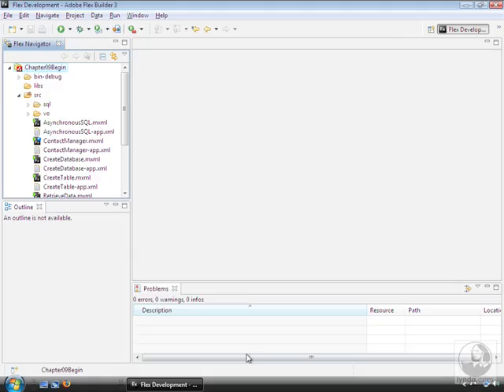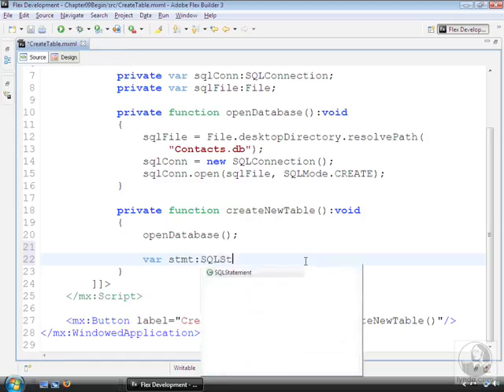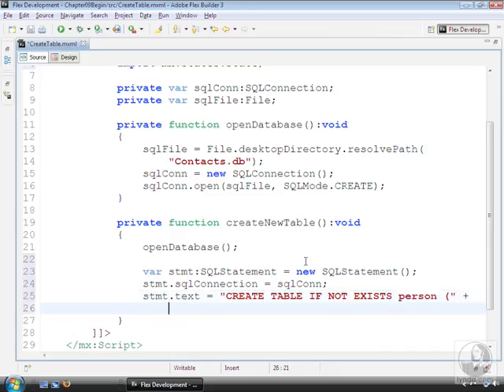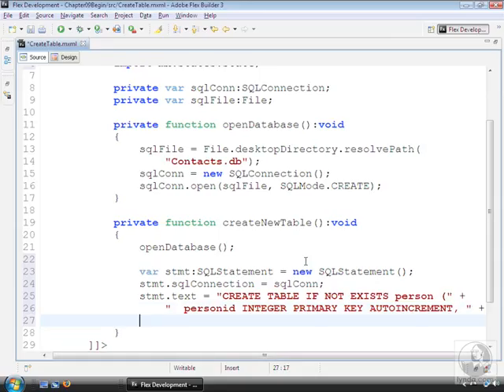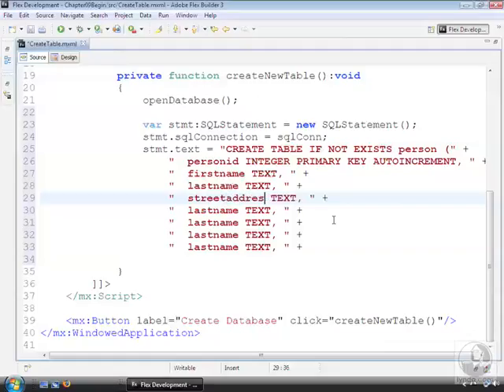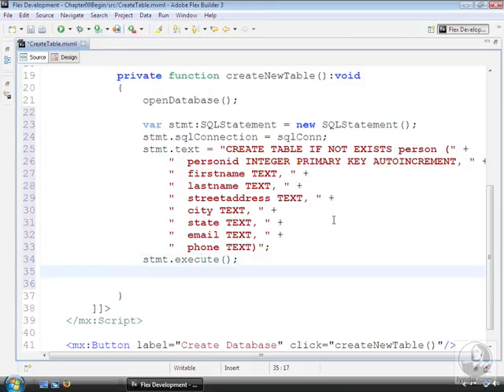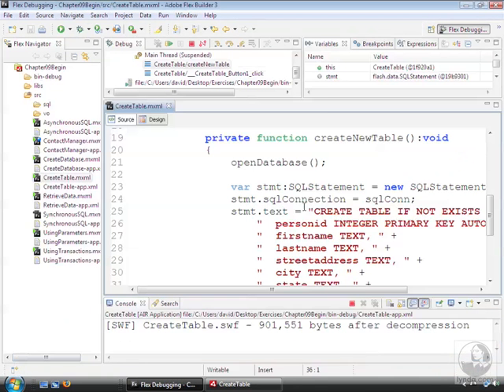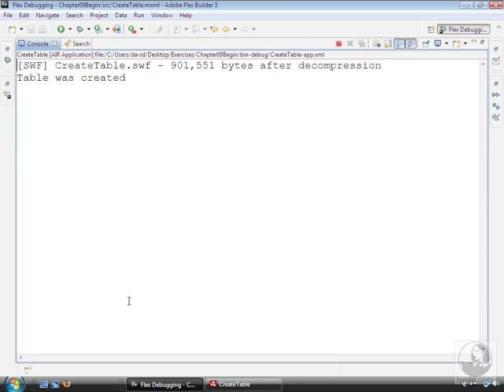0904 Creating database tables